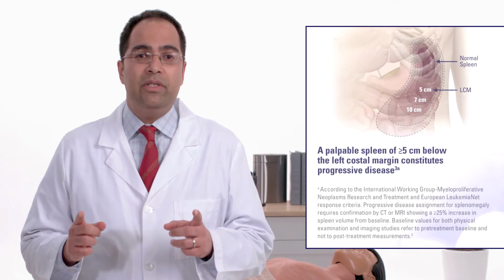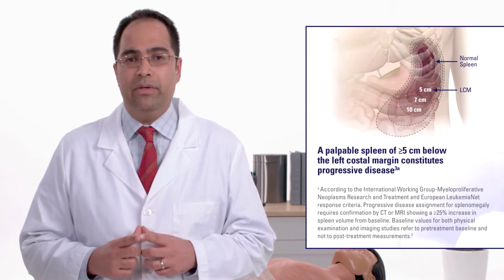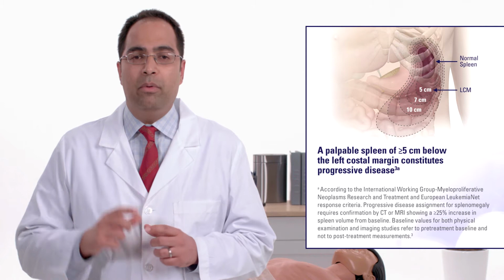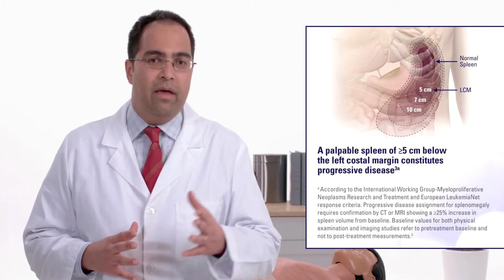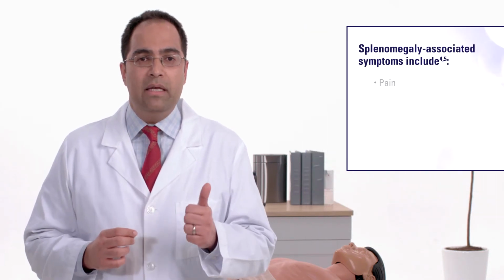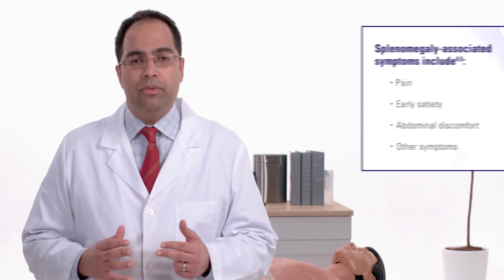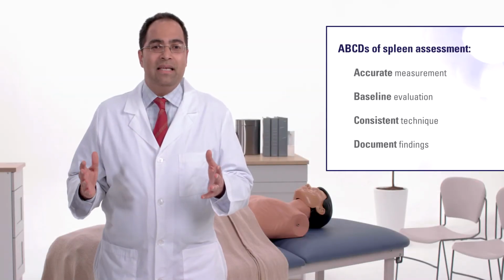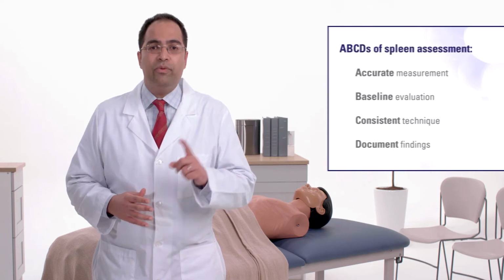Proactive Spleen Assessment in Patients With Myelofibrosis (MF)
Learn why Dr. Pemmaraju considers spleen assessment an essential component of MF patient care at diagnosis and routinely throughout the course of the disease.

MPN Connect is a trademark of Incyte.